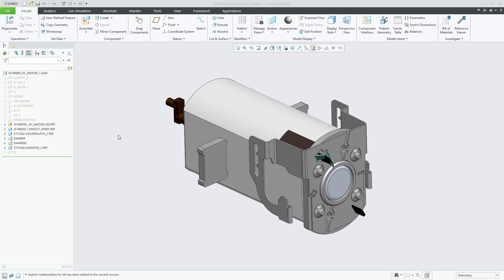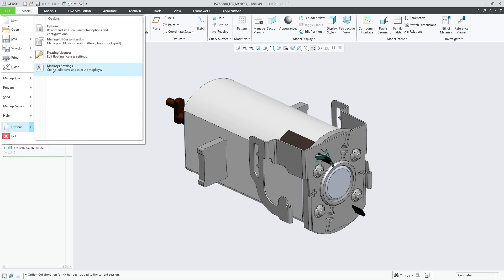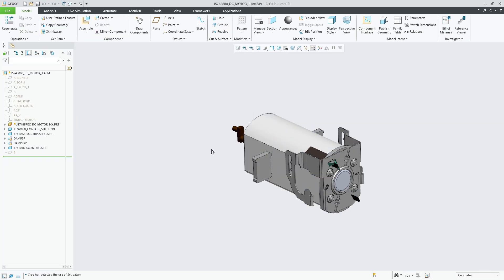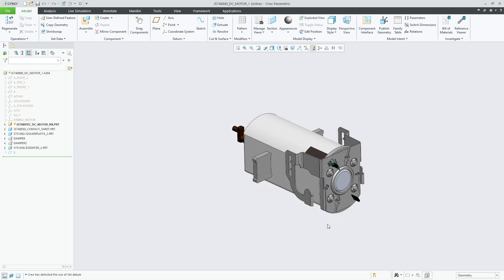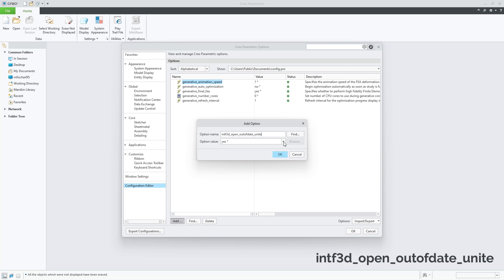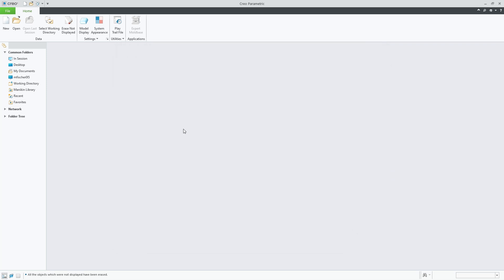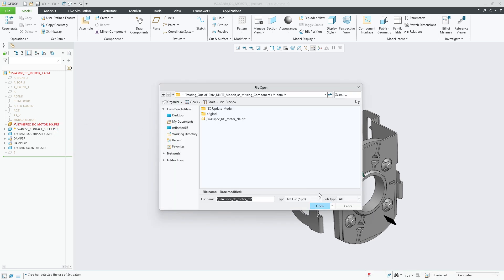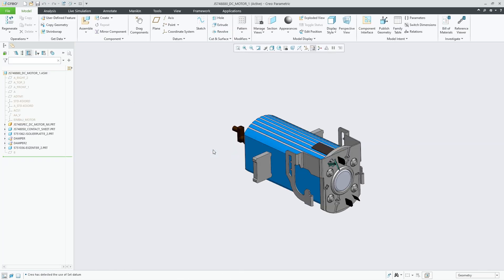Treating Out-of-Date UNITE Foreign Models as Missing Components | Creo 11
Creo 11 has improved the behavior of Unite Technology when dealing with out-of-date foreign wrapper models opened with Unite Technology when the foreign model's respective Collaboration Extension is not available by representing them as missing components​. This will reduce confusion for users so it is more clear that they are not getting the latest representation of a foreign model.

This enhancement introduces the new configuration option, intf3d_open_outofdate_unite. "Yes" retrieves the un-updated wrapper; no treats un-updated wrappers as missing components, and No_With_Warning will give a warning alongside treating un-updated wrappers as missing components.

Creo has Collaboration Extensions for NX, CATIA, SOLIDWORKS, and Inventor, and you can avoid dealing with out-of-date models by using these extensions. Learn more about designing in multiple CAD systems